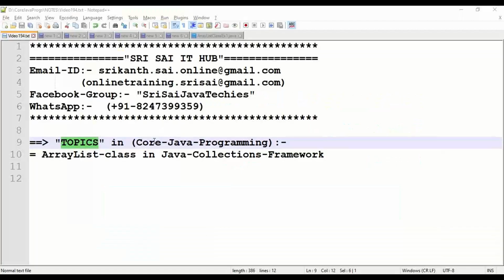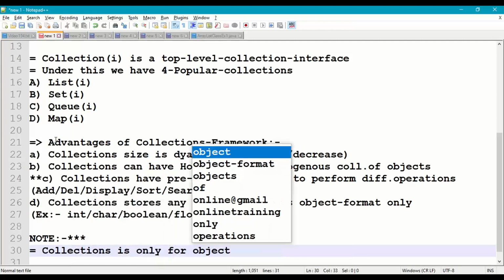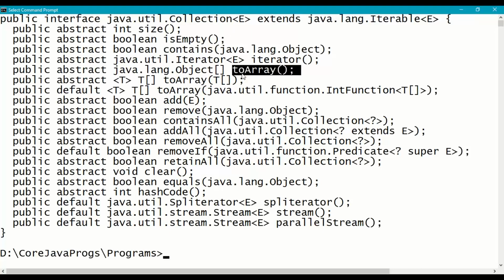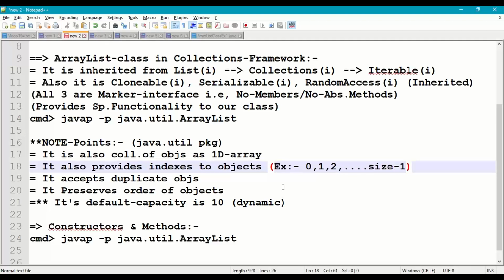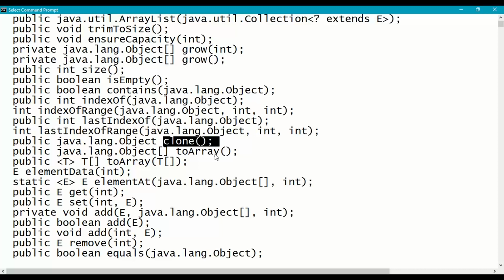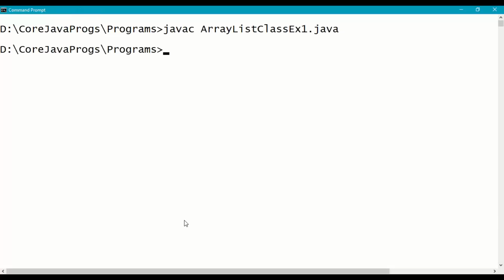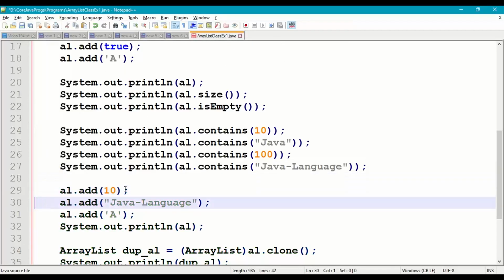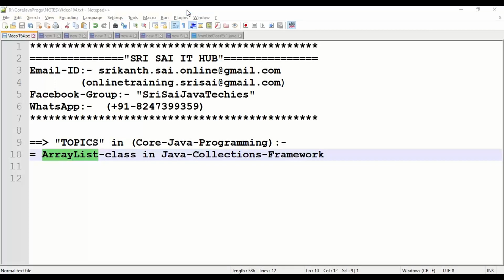194. ArrayList class in Java Collections Framework || Collection interface || List interface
1) Collections Framework in Java
2) Java Collections
3) Collection interface
4) List interface
5) ArrayList class (**)
6) Set Collection
7) Queue Collection
8) Map Collection
9) java.util Package
10) Collection of Objects in Java